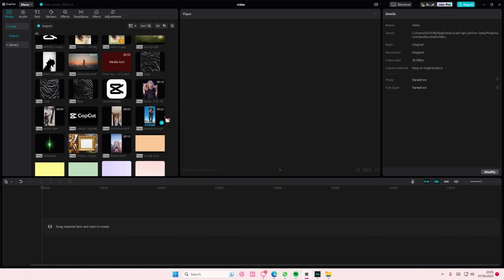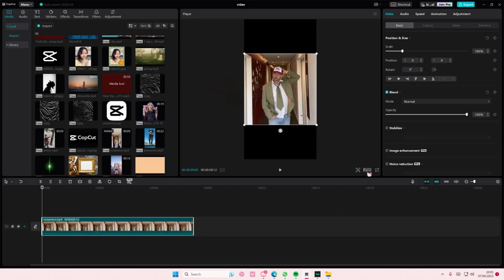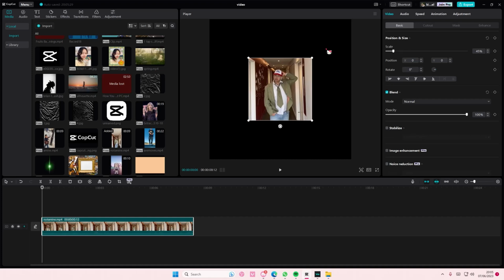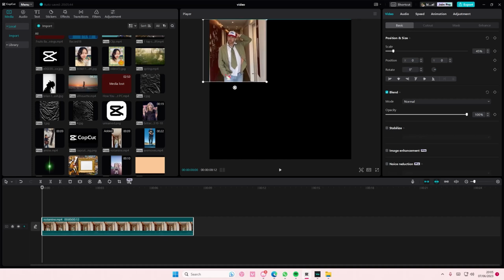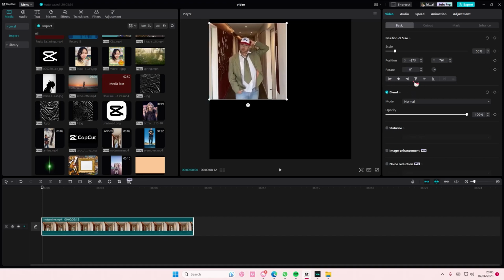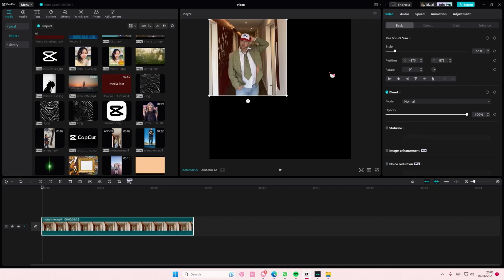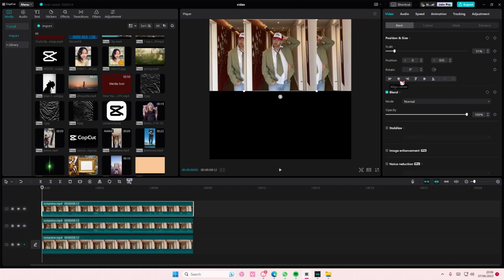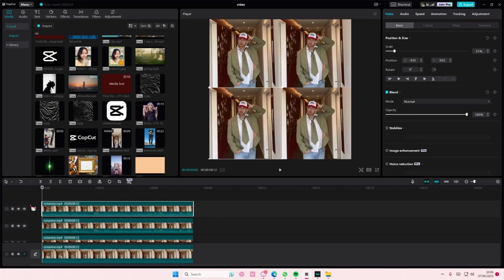Couldn't Find How to Crop and Align Videos? Master the One by One Ratio on Capcut PC – Easy Tutorial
Want to align videos on CapCut PC? Here's how you can do that!